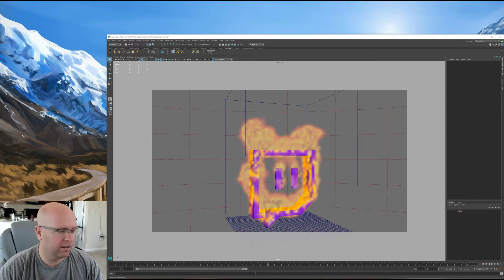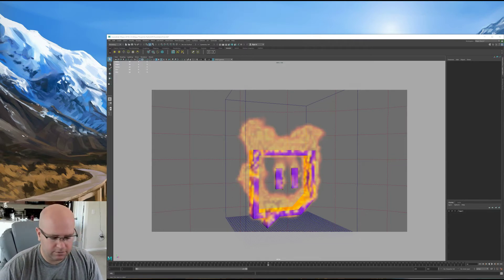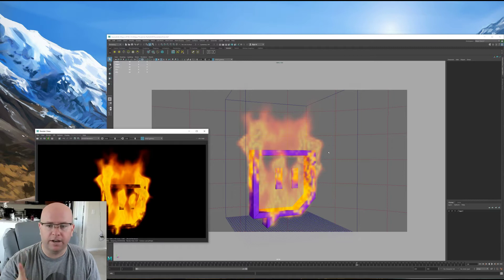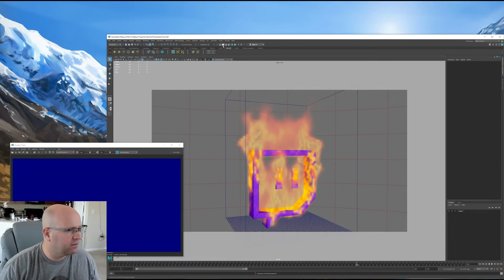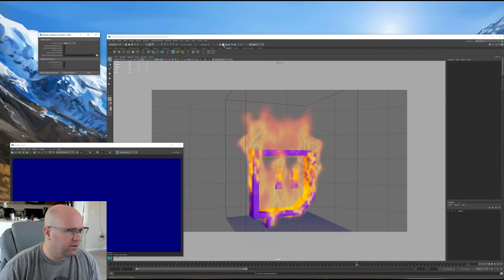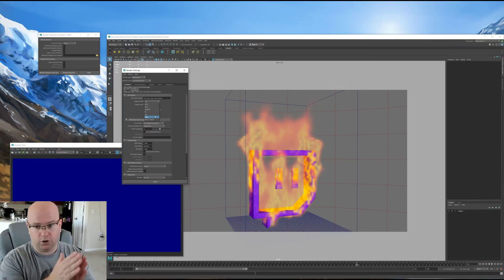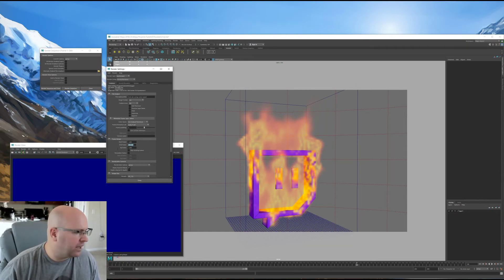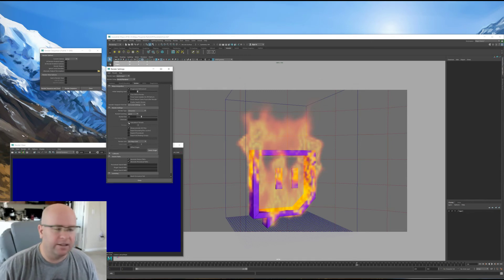Rendering a Sequence in Arnold Without Crashing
As I was trying to render out an animation sequence in Maya with the Arnold renderer it would crash every time and never finish a sequence. I read on a forum about Arnold crashing any time the CPU hits 100%. So in this video I show how to avoid that.